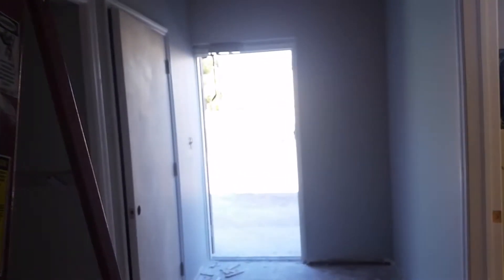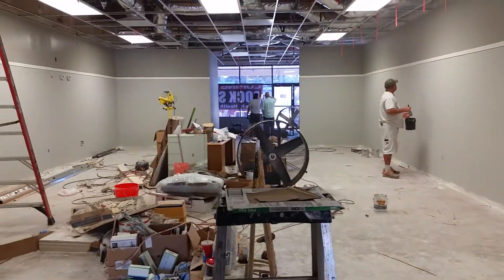Rock Solid Fitness Dunedin Move Part Five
Rock Solid Fitness Dunedin Move Part 5 - we now have a Date!  We will be moving to 2110 Main Street in Dunedin on November 14th 2016!  And mark your calendar for our Grand Opening Party December 2nd 2016! We will be having free food, give-aways, prizes, workout demonstrations, and much, much more! See you then!